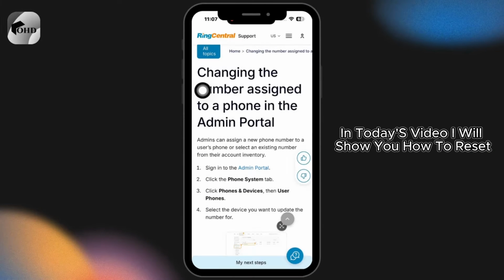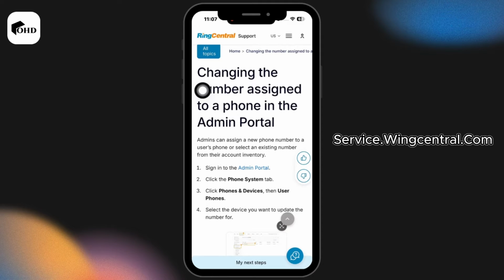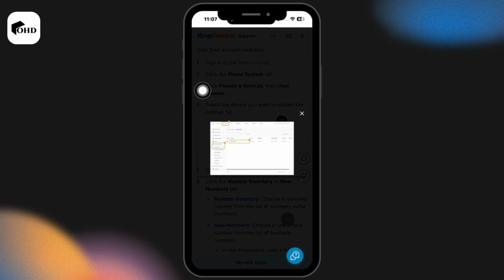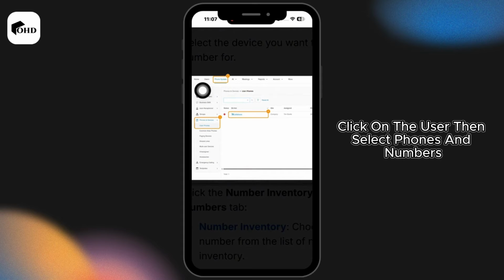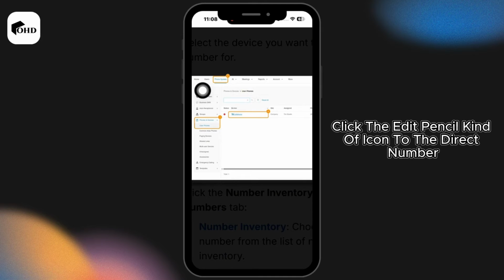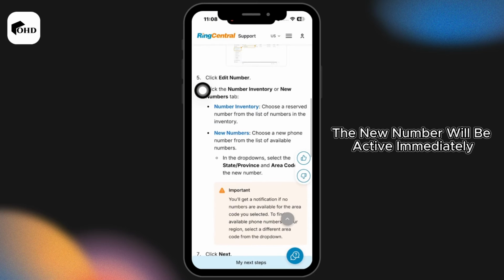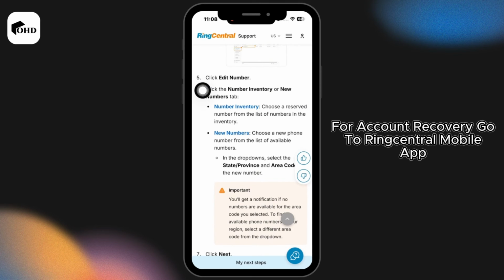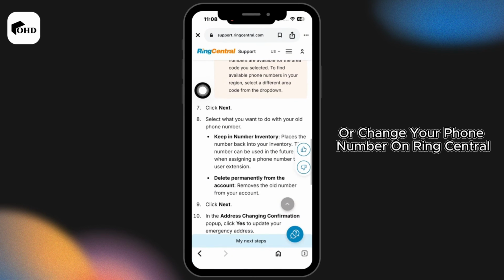How to Reset Your RingCentral Phone in 2025 – Easy Step-by-Step Guide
Need to reset your RingCentral phone? This 2025 tutorial shows you how to perform a factory reset or soft reset on your RingCentral desk phone quickly and safely. Perfect for troubleshooting, fixing glitches, or preparing your device for new setup.

Timestamps:
00:05 – Intro
00:15 – Soft reset vs. factory reset explained
00:45 – Step-by-step process to reset your RingCentral phone

• Works with popular RingCentral phone models
• Fix common issues by resetting your device
• Ideal for RingCentral users in 2025